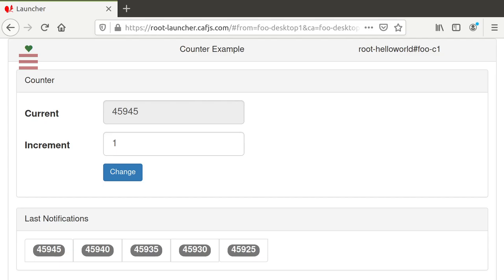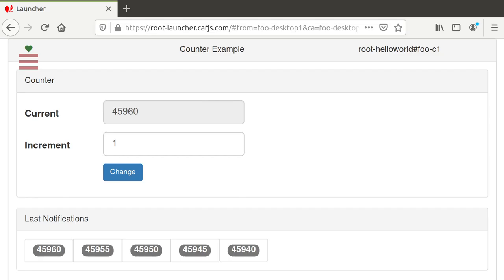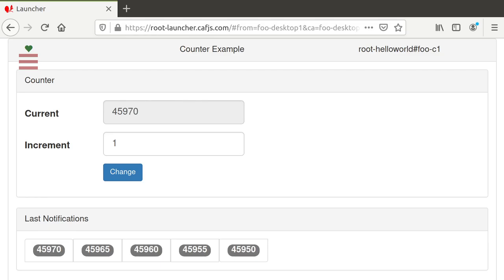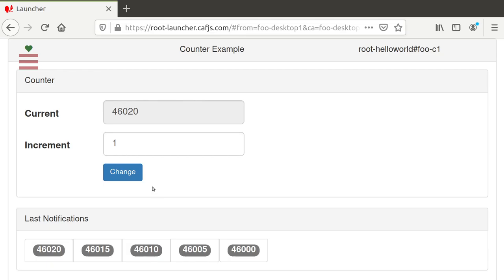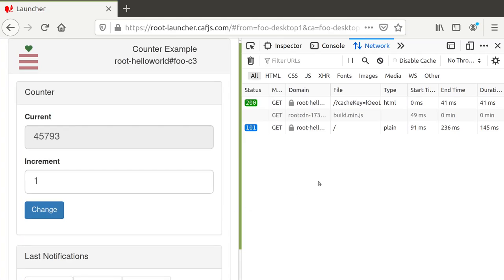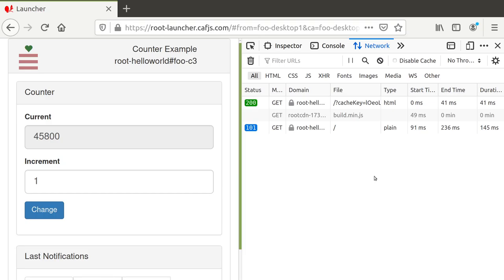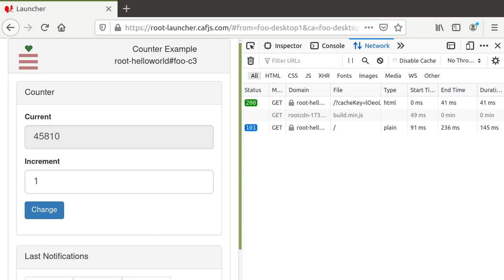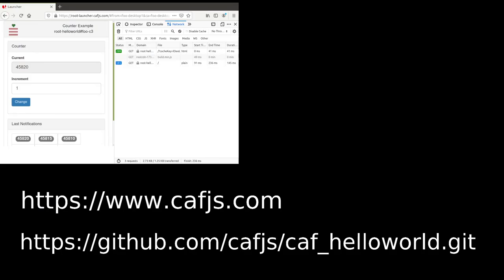Cloud-Based Multi-Tasking with Proactive Server Side Rendering (Caf.js Demo)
Launch long running tasks in the Caf.js Cloud, and make them feel local with Proactive Server Side Rendering.